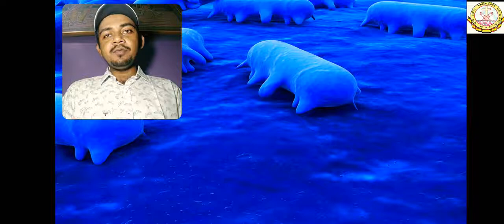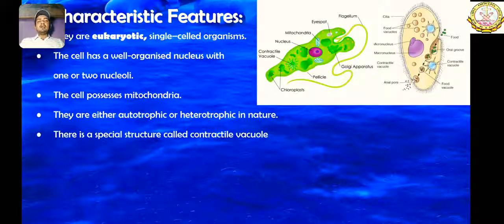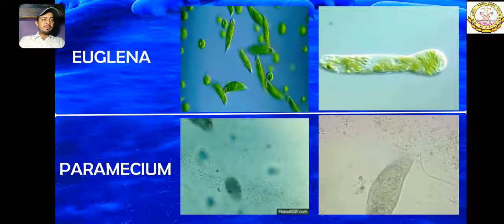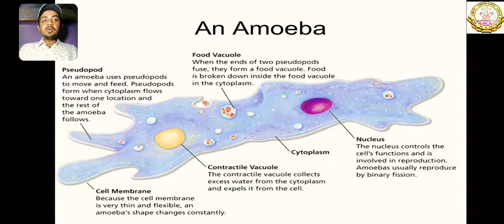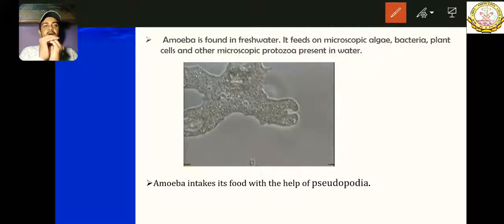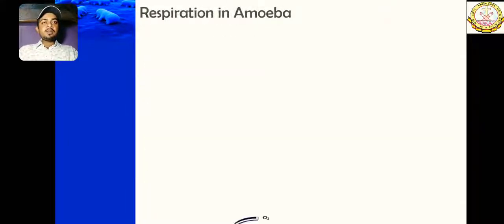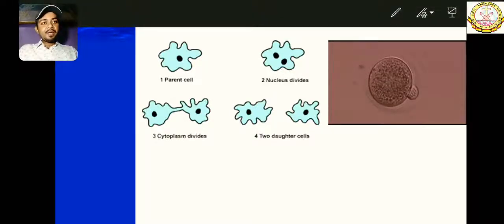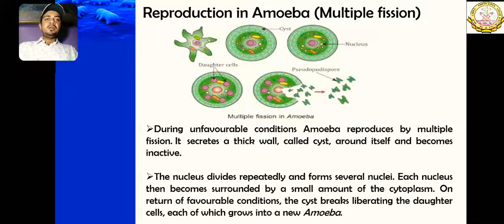Class 7 Biology Kingdom Protista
St.Francis Motihari about Kindom protista in Biology